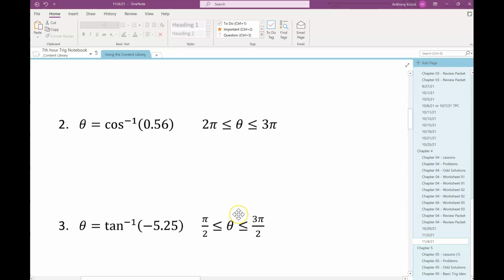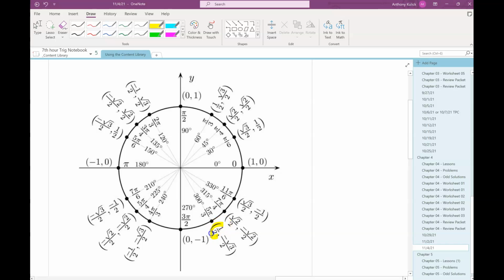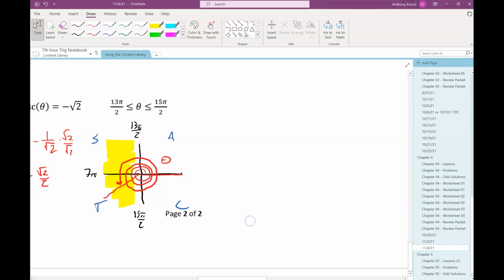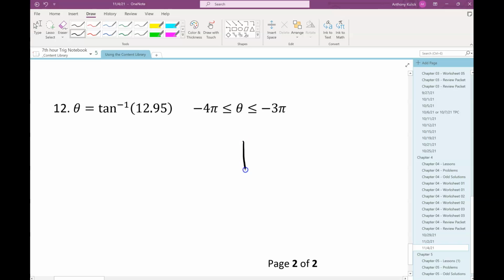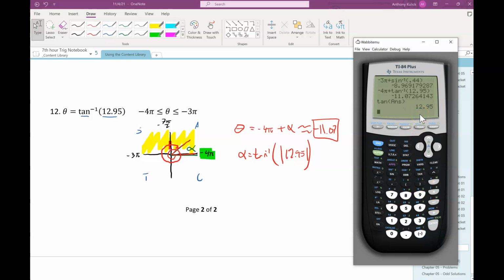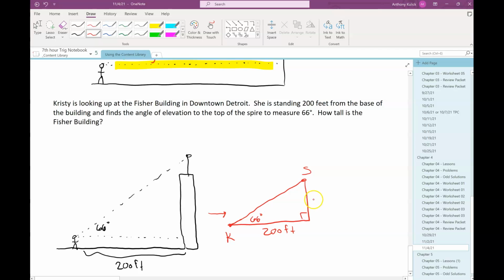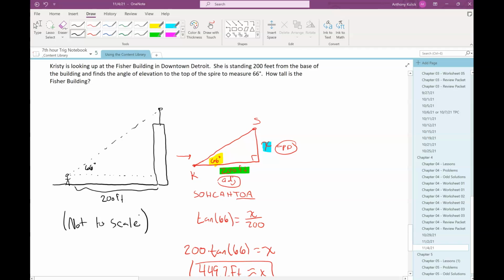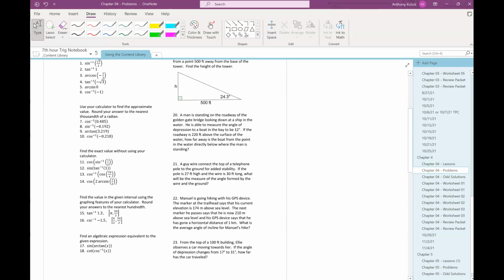11/4/21 TPC - 7th hour